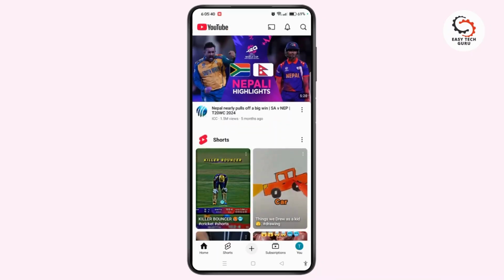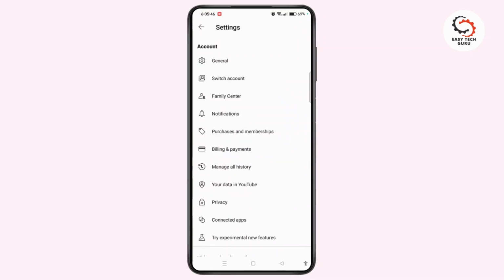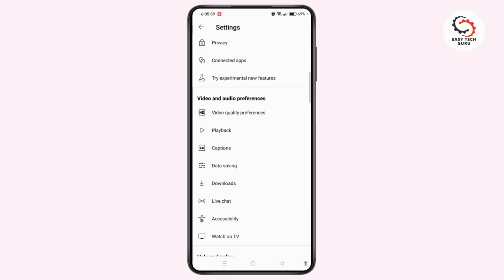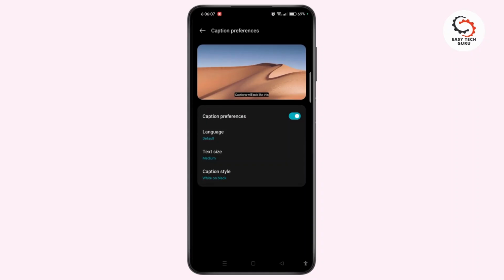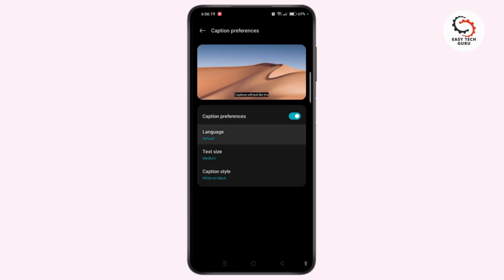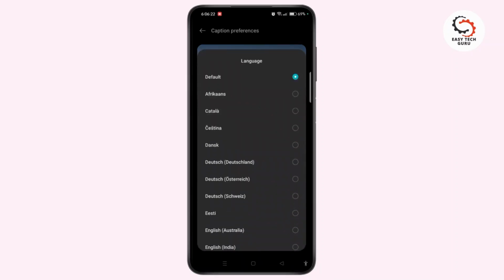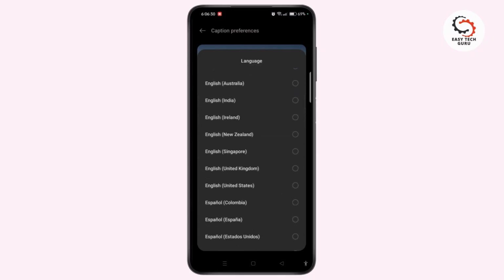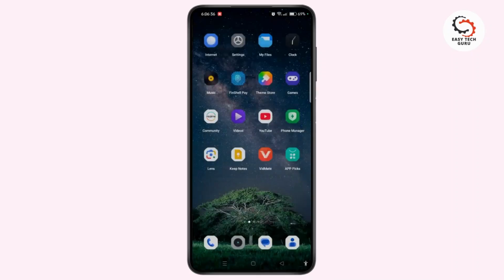How to Change Caption Language on YouTube App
Learn how to change the caption language on the YouTube app with this quick and easy guide. Follow step-by-step instructions to update your preferences and customize captions to your desired language. Perfect for enhancing your video-watching experience!

Chapter Timestamps:
00:00:00 - Introduction
Welcome and overview of changing caption language on the YouTube app.

00:00:10 - Open YouTube App
Launch the YouTube app and log in to your account.

00:00:20 - Access Settings
Tap the profile icon, then the gear icon to open settings.

00:00:30 - Navigate to Captions
Find and select the "Captions" option under "Video and Audio Preferences."

00:00:40 - Enable Caption Preferences
Toggle the button to activate caption preferences.

00:00:50 - Select Caption Language
Tap "Language," scroll through options, and pick your preferred language.

00:01:00 - Save and Apply Changes
Confirm your selection, and your caption language is successfully updated.

00:01:10 - Conclusion